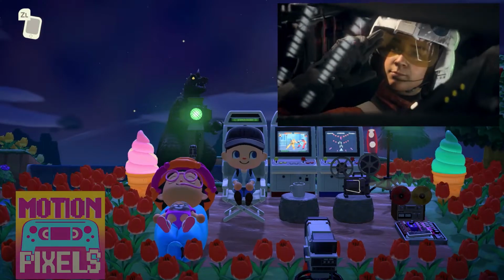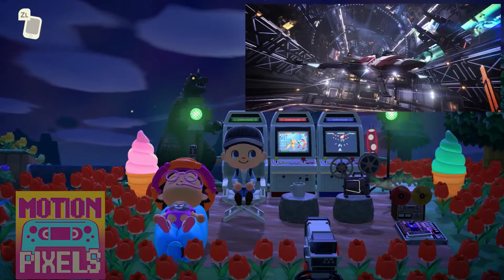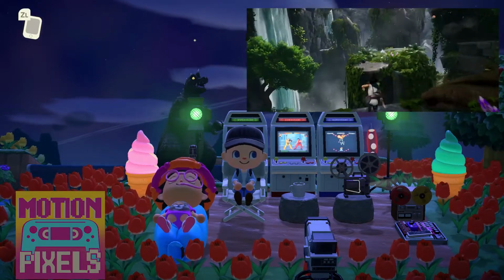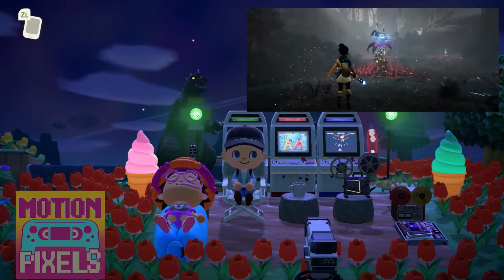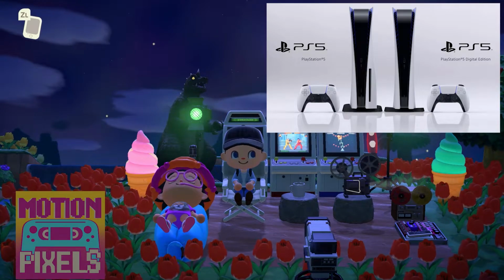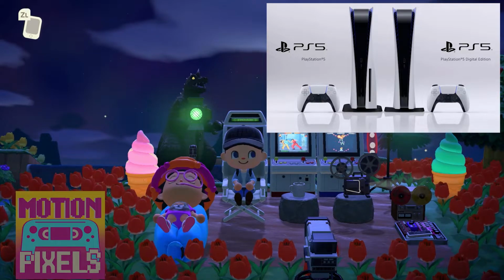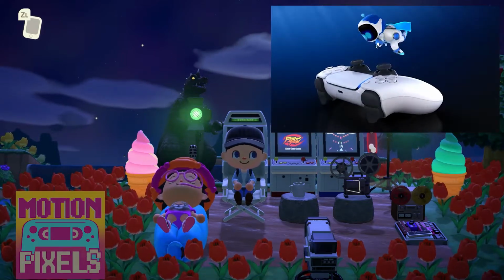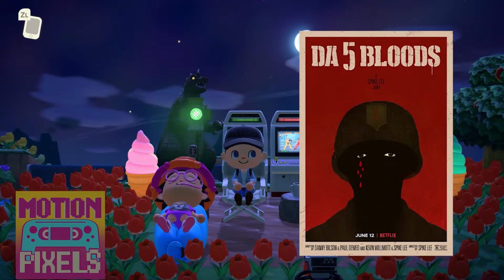Da PS5 Bloods - Motion Pixels Podcast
This week The Bad Boys of Podcasting are excited to be excited about new movies and games, with a huge slate of announcements at the PlayStation 5 reveal event and the debut of Spike Lee’s new Netflix film Da 5 Bloods. What was the best PlayStation 5 game announced and why was it Bugsnax? Find out on this week’s pod!

Timestamps:
Intro: 00:00:00
Opening: 00:02:27
Star Wars: Squadrons: 00:04:35
Elite: Dangerous: 00:06:58
Frostbite Woes: 00:09:53
Demon's Souls Remake: 00:12:23
Resident Evil Village: 00:14:36
Bugsnax: 00:17:06
Matt's Hype List: 00:20:17
Spiderman: Miles Morales: 00:21:000
Ratchet and Clank: Rifts Apart: 00:21:42
Kena: Bridge of Spirits: 00:23:44
Deathloop: 00:27:06
Horizon II: Forbidden West: 00:31:03
Ghostwire: Tokyo: 00:34:39
Hitman 3: 00:36:56
The PS5 Looks Dumb: 00:38:22
Disk or Digital?: 00:40:35
Astro's Playroom: 00:44:16
Xbox Unveiling: 00:45:11
Halo: Infinite: 00:46:00
Da 5 Bloods: 00:49:24
NBA 2K21: 01:05:44
Games Keep Chugging: 01:06:52
PS5 Launch Titles: 01:11:00
Catching Up on PS4 Games: 01:14:48
Closing: 01:20:19